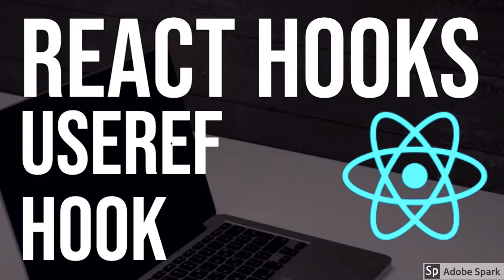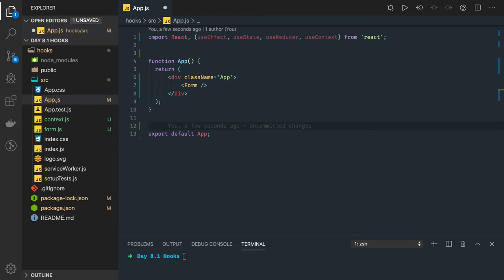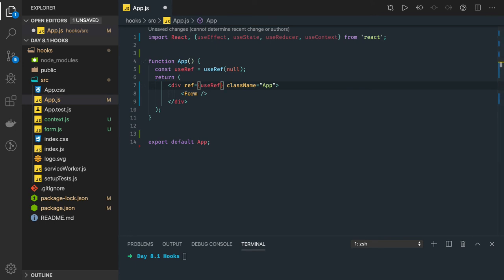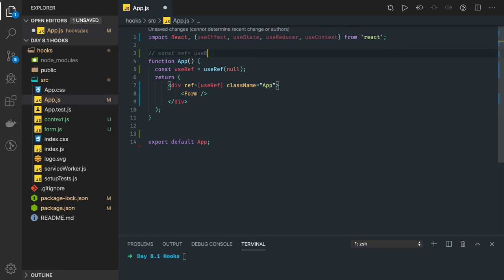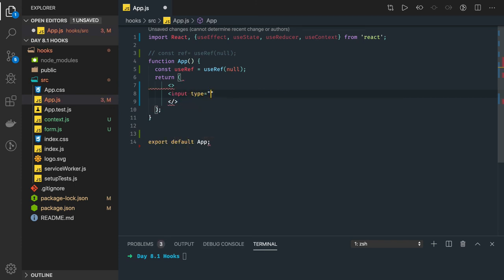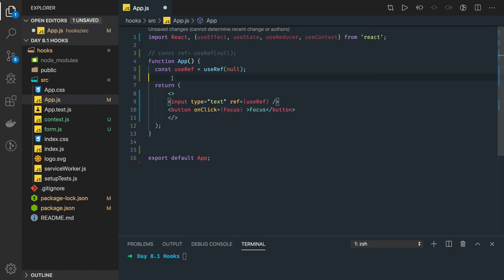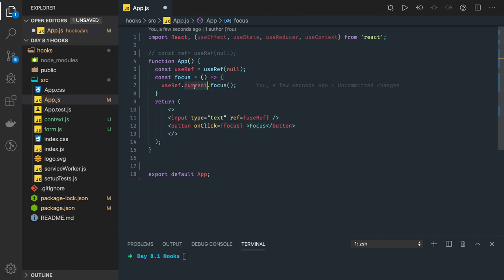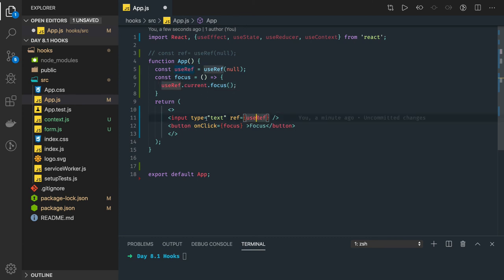React Hooks useRef Hook #23